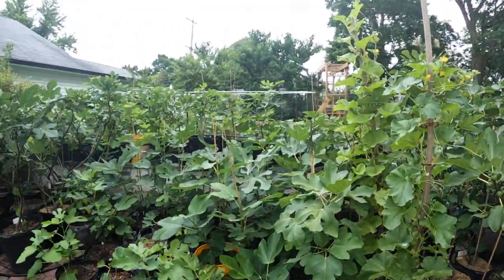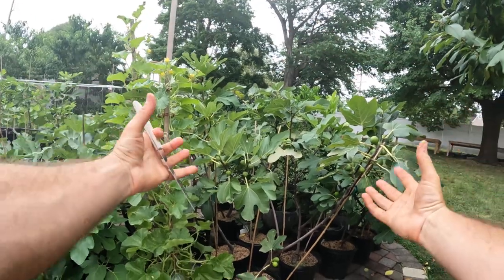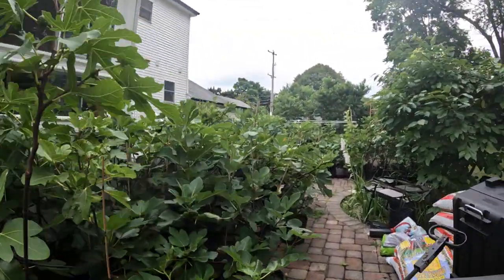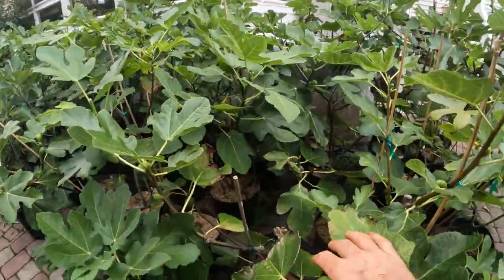The FIRST MAIN Crop Fig of 2022 | Fig Season is Starting!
Our Shop!